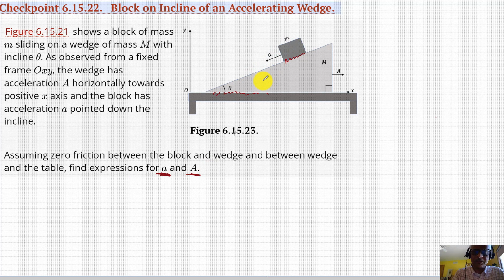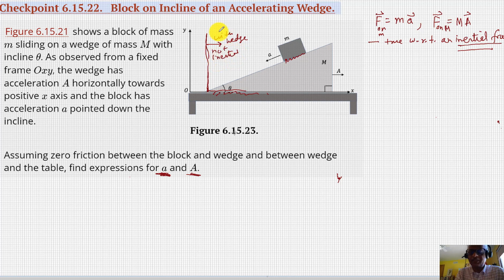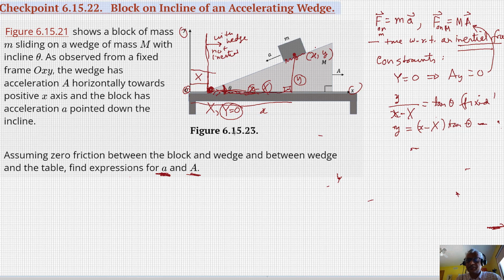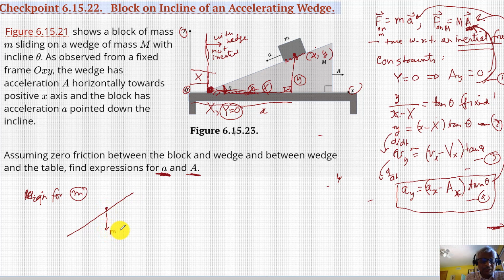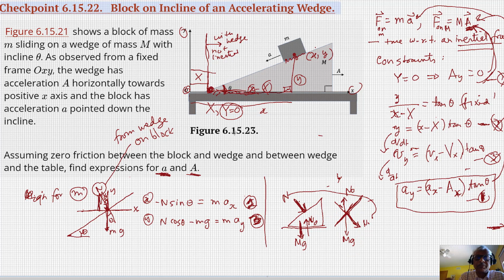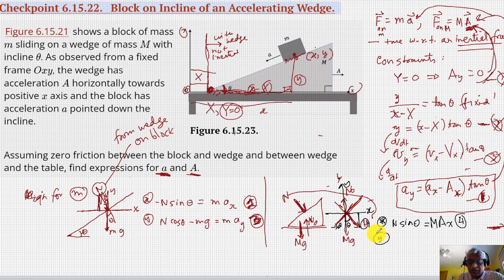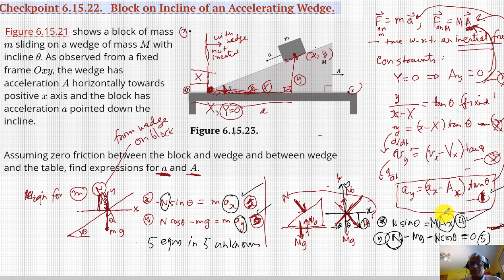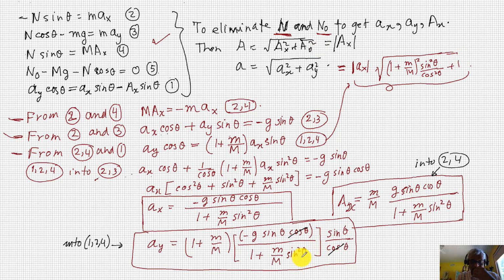Coupled system of a block moving on an accelerating wedge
Solution using inertial frame is provided for a block sliding on an accelerating wedge.